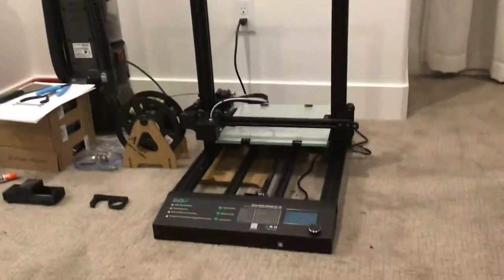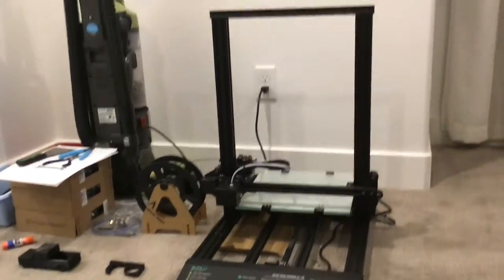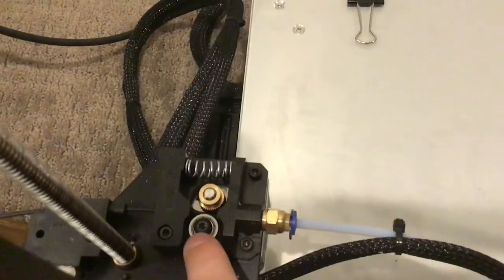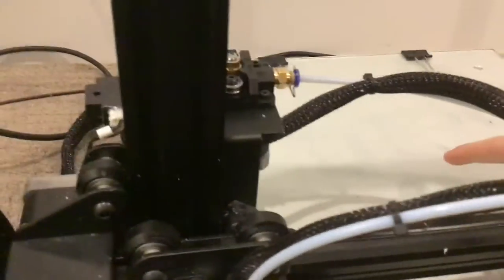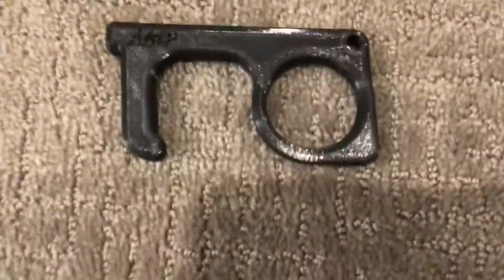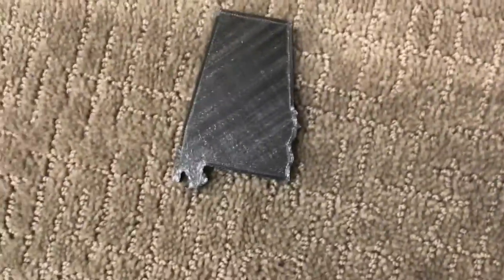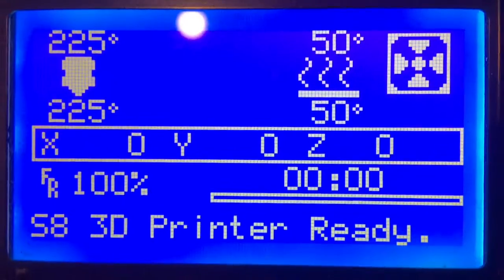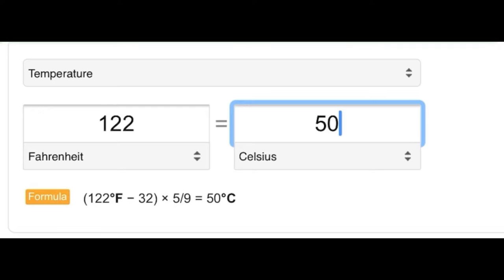3D Printer Time-Lapse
Sunlu S-8 3D printer#3d printer#time-lapse#3d printer time-lapse#Daybreak Dudes#container ship